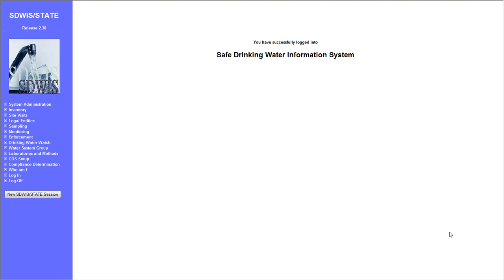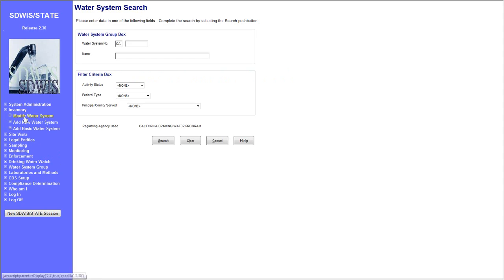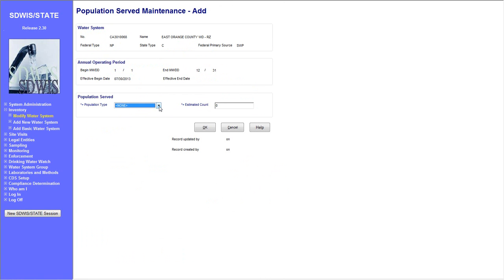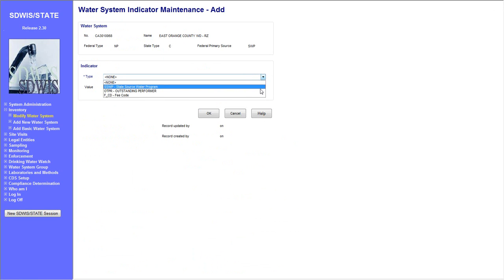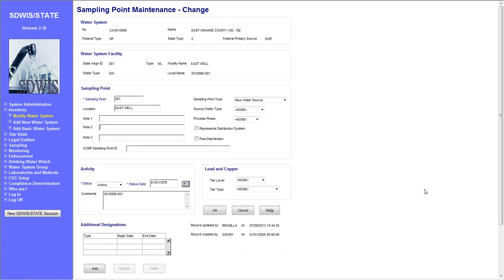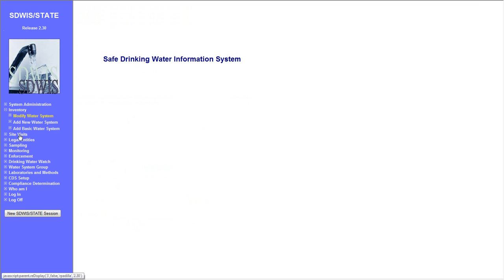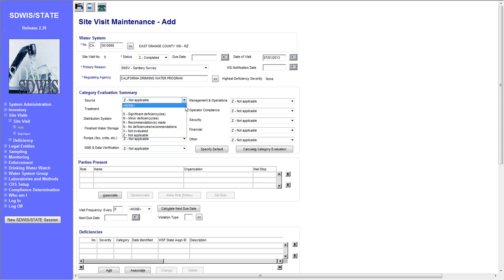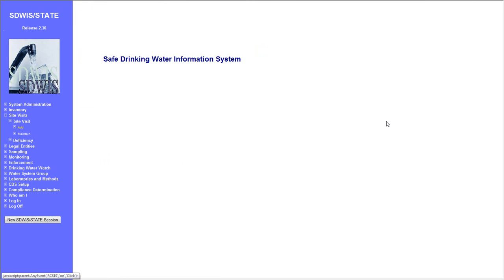Refresher for Basic Inventory in SDWIS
In this video we review how to enter a legal entity, associate them to a Water System, how we enter backfeed codes, fee codes and how to enter a Sanitary Survey